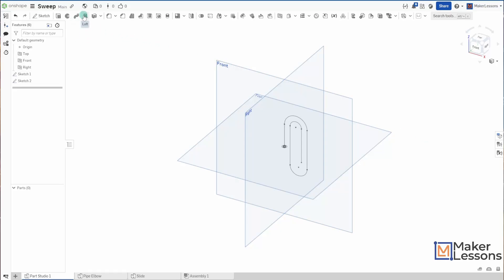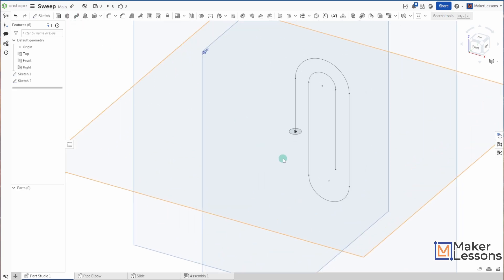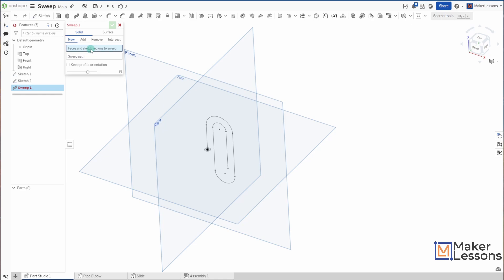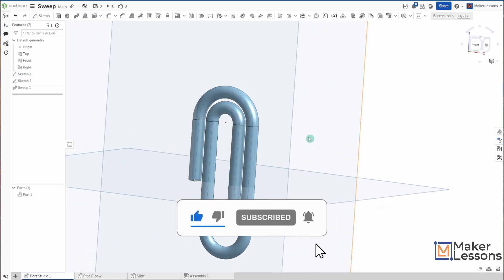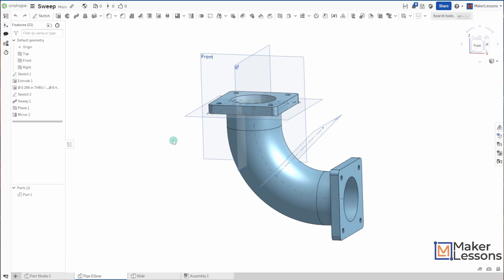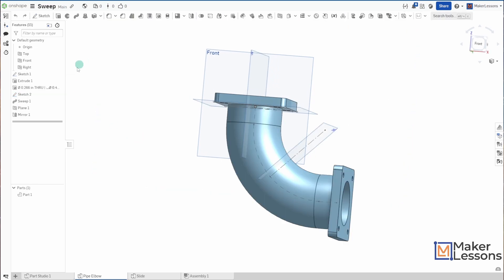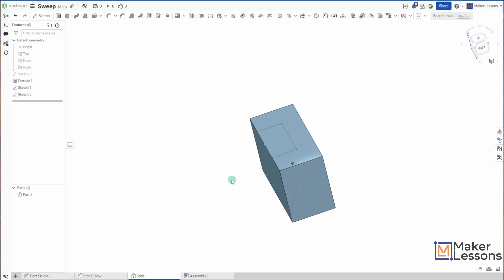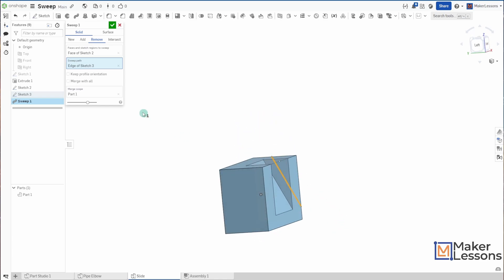Onshape Basics: Sweep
A quick tutorial on how to use the sweep feature in Onshape.